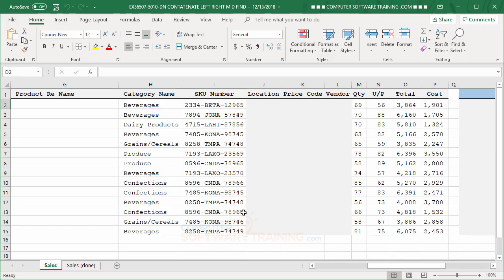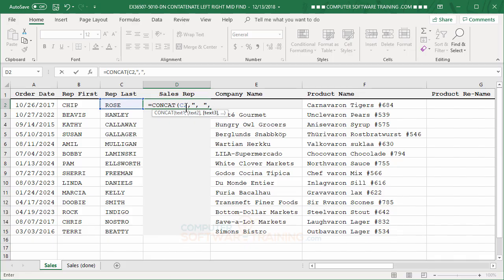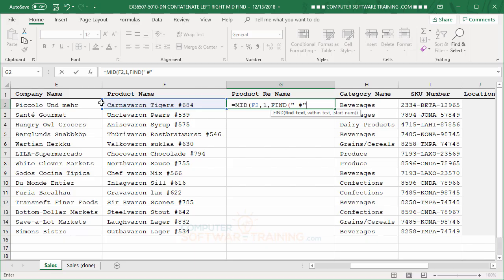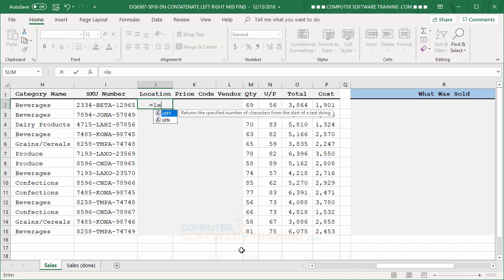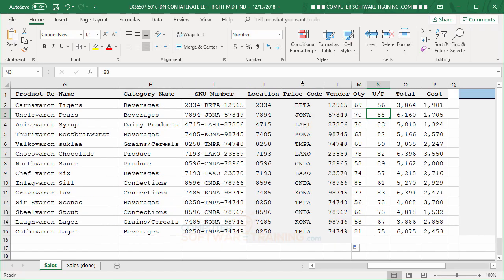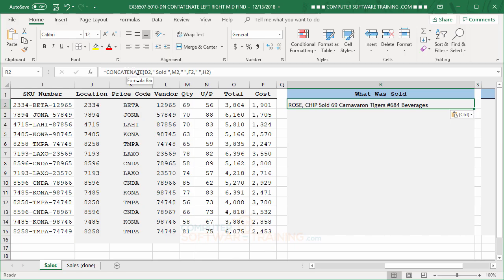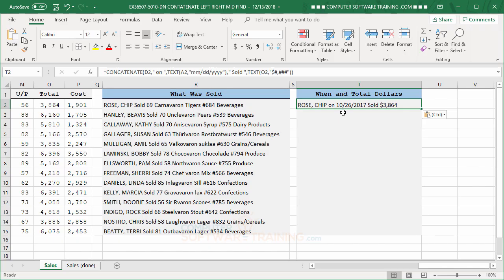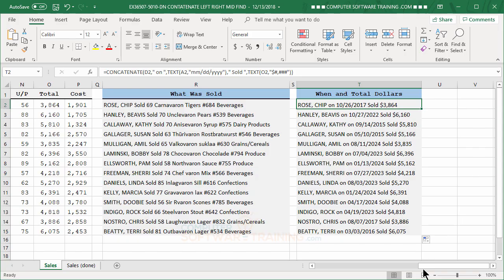EX-07-11 – Extracting & Reshaping Data with CONCATENATE, LEFT, RIGHT, MID & FIND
Messy, fragmented, or oversized data fields are a constant barrier to clean Excel data analysis, but Excel’s string functions make it easy to take control. This lesson covers how to reshape and refine text entries using CONCATENATE, LEFT, RIGHT, MID, and FIND—a suite of functions that let you extract, merge, and isolate content with precision. We demonstrate how to pull values from structured fields (like product IDs or account codes), how to split combined entries like "Last, First" into clean columns, and how to reassemble data for better filtering or exporting. Learners see how LEFT and RIGHT extract a fixed number of characters from either side, while MID allows targeting the middle section based on position and length. We also use FIND to locate characters (like spaces, dashes, or commas) and dynamically set extraction points. CONCATENATE—and its modern replacement TEXTJOIN or &—then stitches data back together into new, structured formats. These tools not only streamline cleanup but also set the stage for deeper analysis. This video reinforces what is data analysis by showing how structure is the backbone of accurate interpretation. Even the best functions, charts, and summaries fall apart if the source data is tangled. We also cover how to chain these functions together to handle real-world examples like parsing addresses, simplifying email domains, or preparing datasets for upload. These techniques are especially useful for professionals using Excel for data analysis across HR records, CRM exports, financial logs, or vendor files. By turning disorganized data into analyzable fields, this segment highlights the everyday power of native Excel tools. Visual cues and step-by-step logic guide students toward mastering practical transformation skills—without needing Power Query or macros. When it comes to real cleanup with lasting impact, Excel data analysis tools like these give you total control. From string slicing to smart recombination, this session proves that clean, structured inputs are the true foundation of Microsoft Excel data analysis.
📊 Explore Our Complete Excel Course Lineup